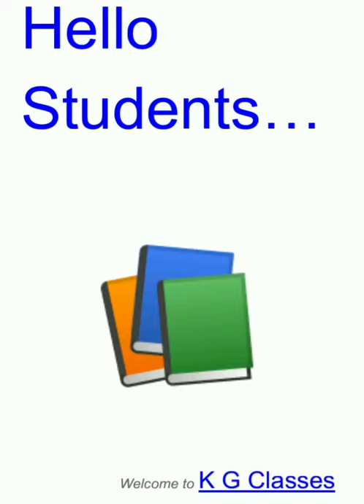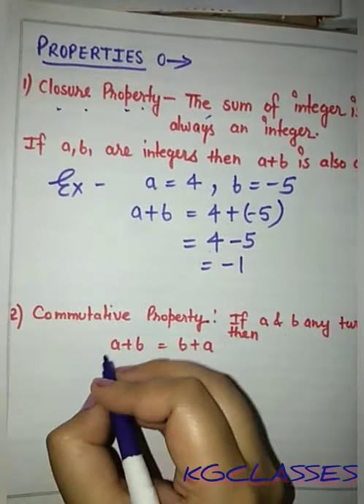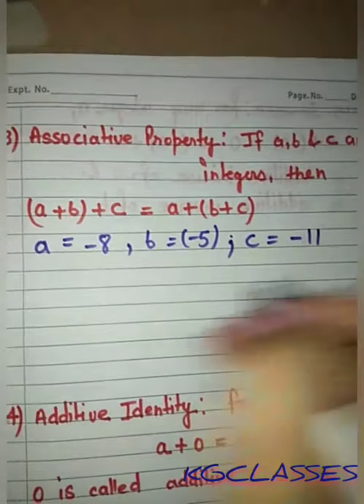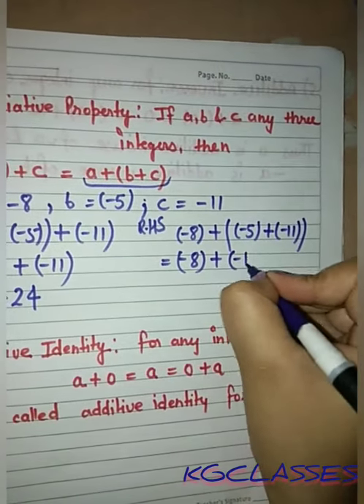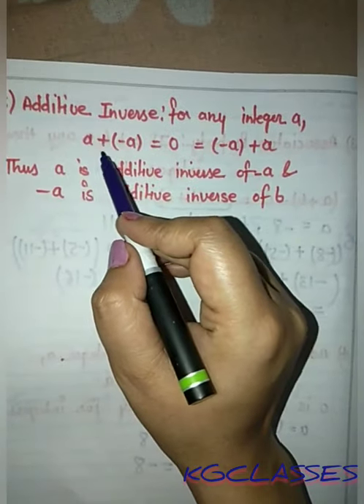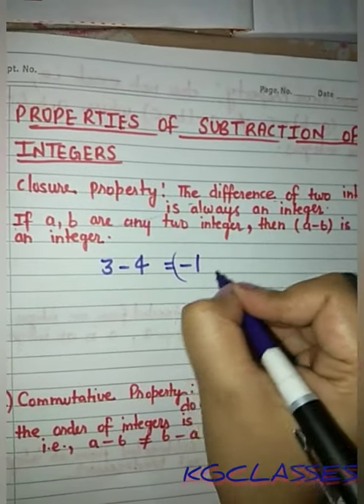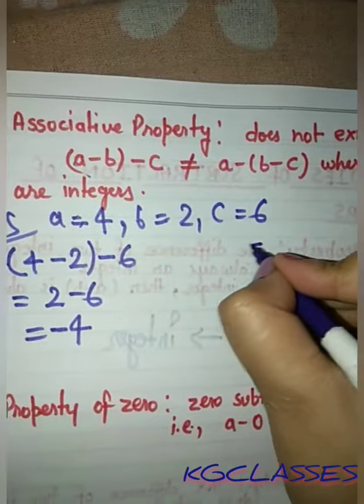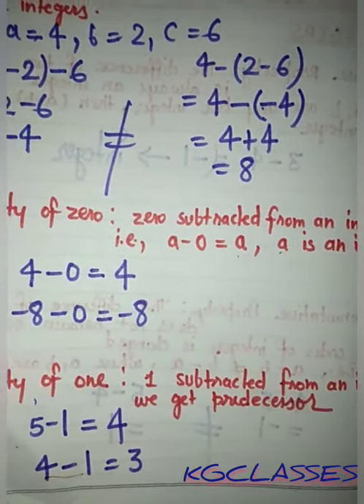Properties of addition & subtraction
Hiii
Welcome to KG Classes
In this lecture we will study about closure , commutative,assosiative , additive itdentity , additive inverse , property of zero & property of one with examples
Thanku
Have a gud day
__##@-+$+to 4589$$$&$$&--